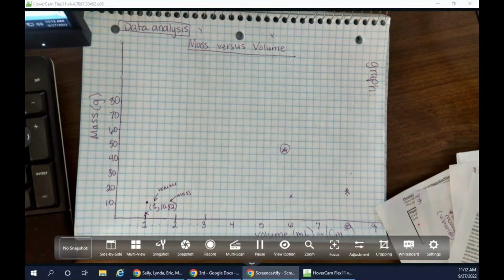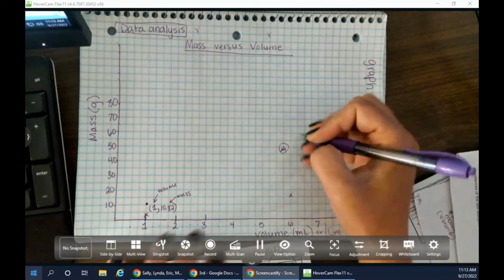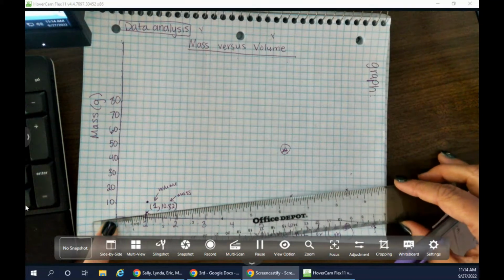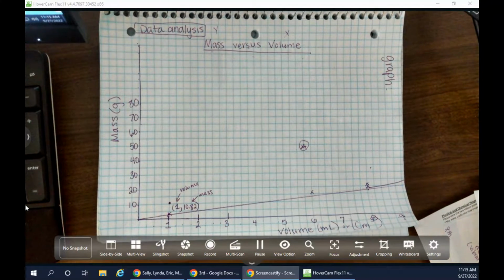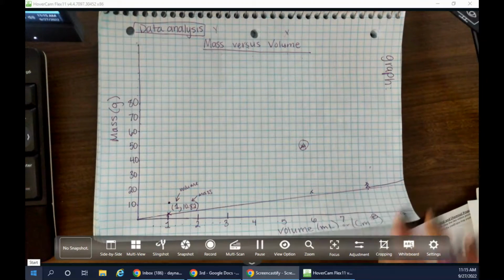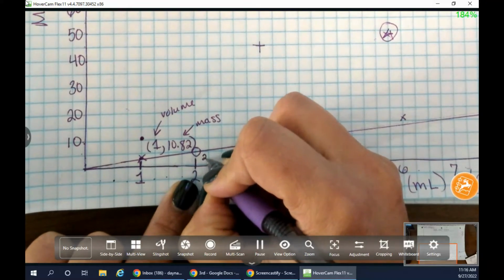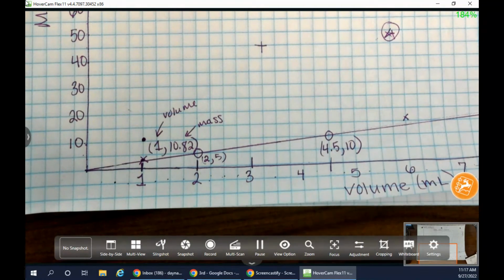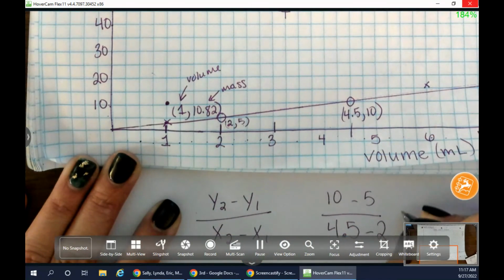graphing and best fit line